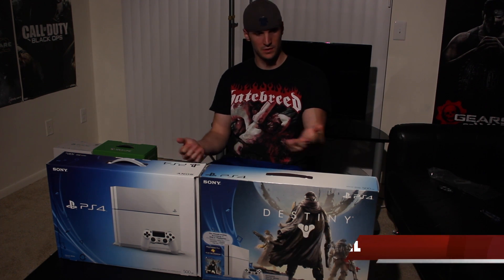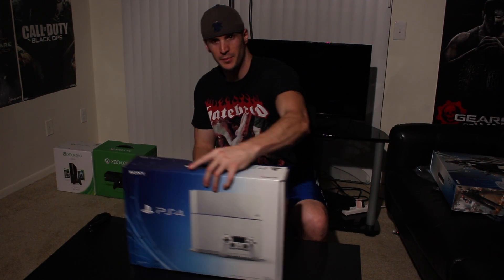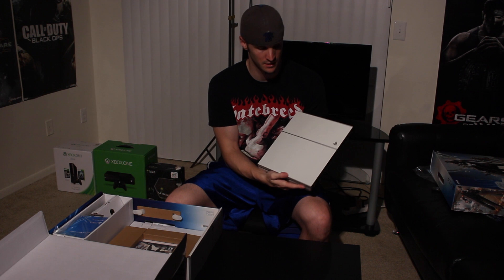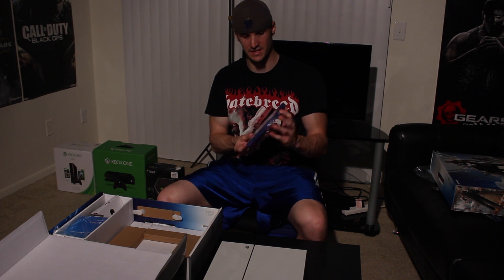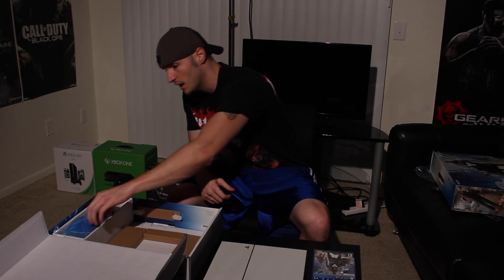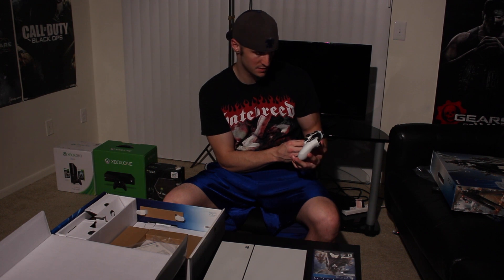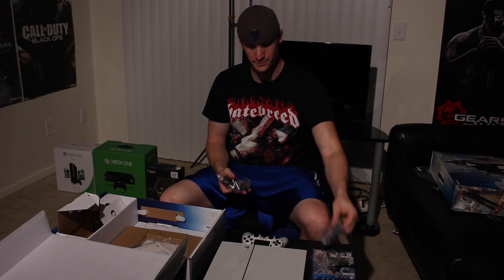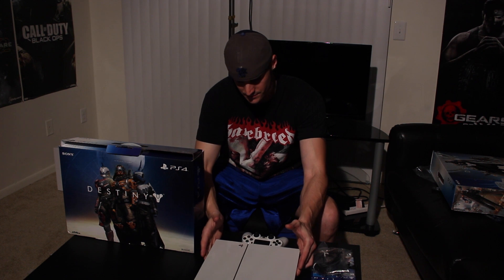Destiny PS4 Limited Edition Bundle Unboxing!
This is the Limited Edition PS4 unboxing video. I am Switchkill from Empty Vessel Gaming and Top Game and this is a teaser video for what is to come! Sorry for the lack of audio quality, its what I get for not using my boom mic lol, my apologies.